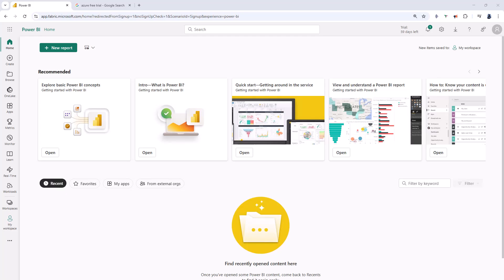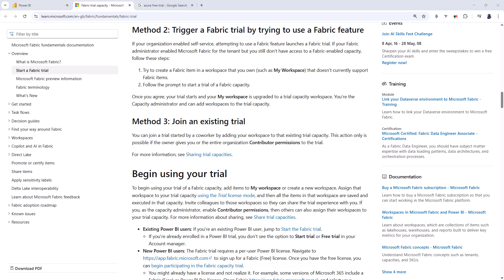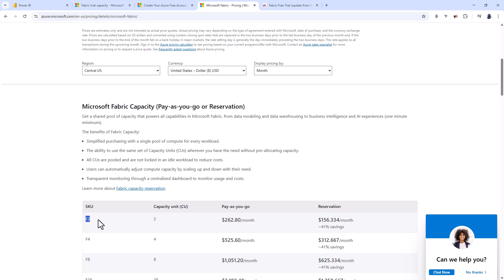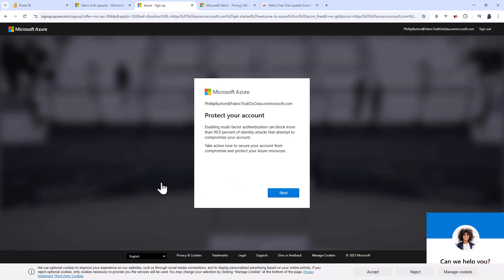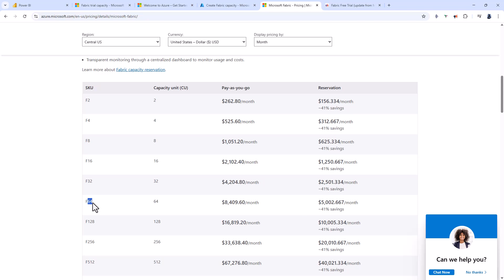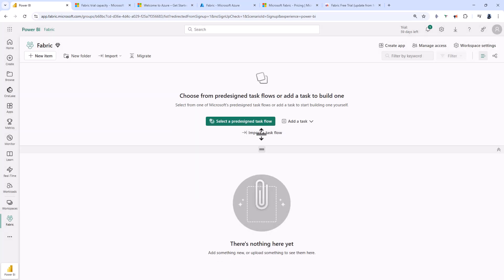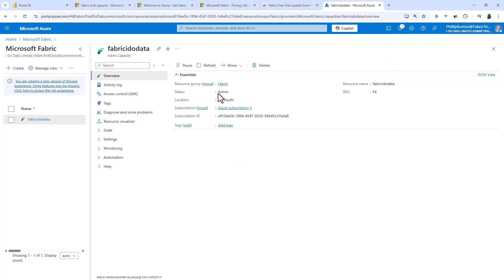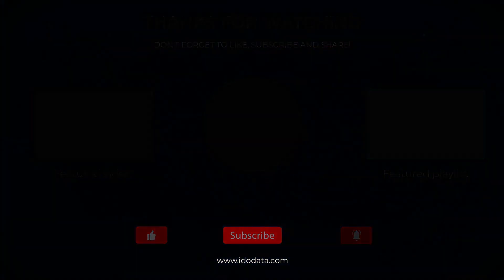Can't Get 60 Days Free on Microsoft Fabric? Try This Easy 30 Day Trick!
Do you want to try Microsoft Fabric, but can't get a 60-day trial? In this video, we'll get a free 30-day trial instead.
Our PL-300 "Analyzing and Visualizing Data with Power BI" course can be found
Our "Microsoft DP-600 prep: Fabric Analytics Engineer Associate" can be found
Our "Microsoft DP-700 prep: Fabric Data Engineer Associate" can be found
To get a free 30-day trial of Microsoft Fabric, sign up for Microsoft Azure, and use the US$200 credit towards Microsoft Fabric. Make sure that you pause Fabric when not in use.